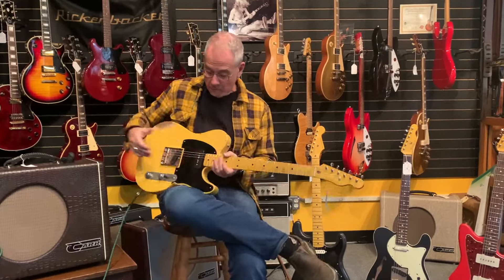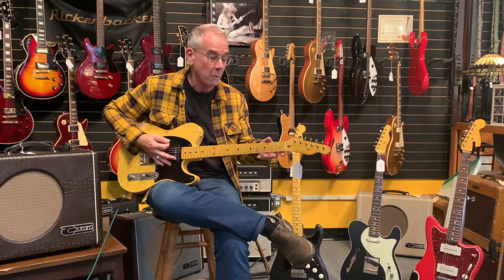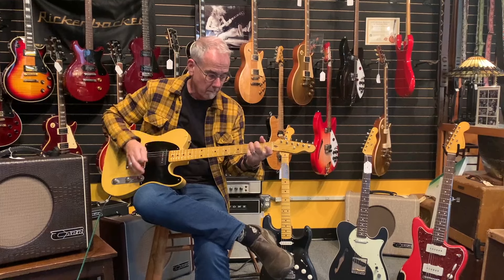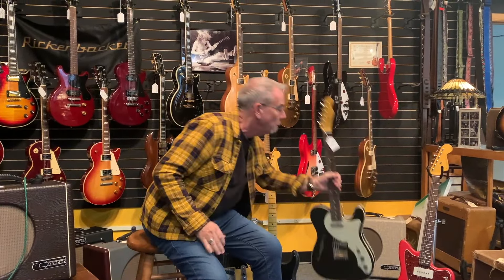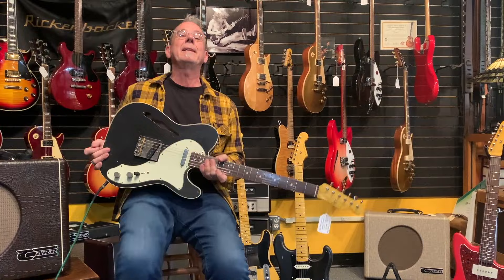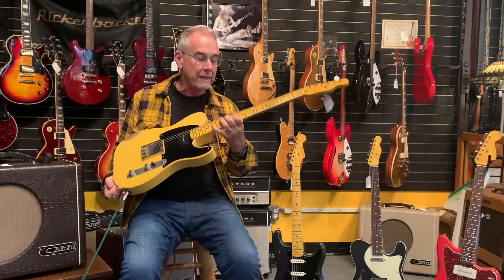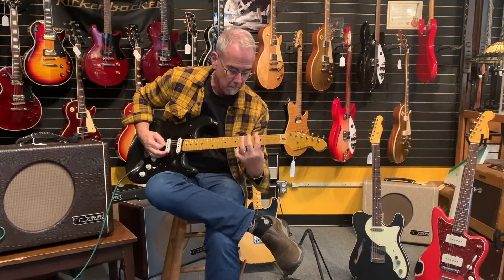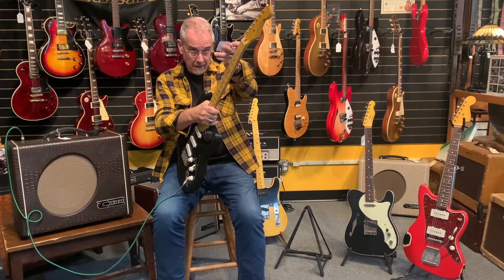The Nash Video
We dig Nash, the man and his guitars! Here's Willie with a story about Bill and some information about the instruments.